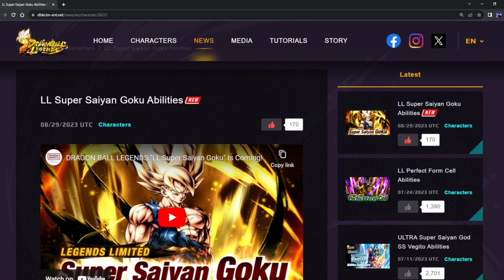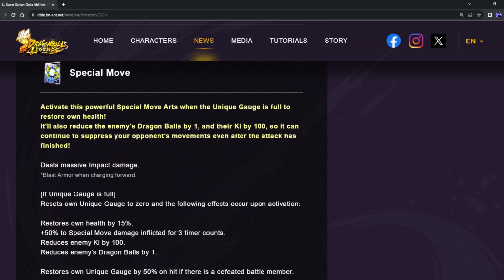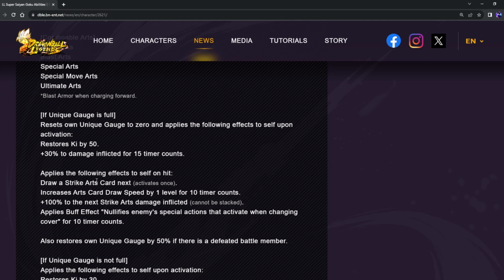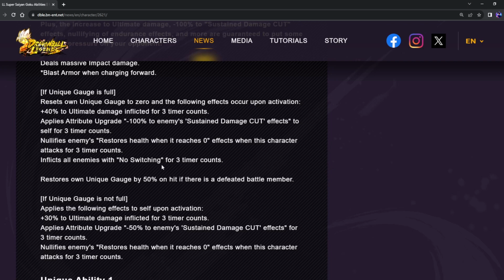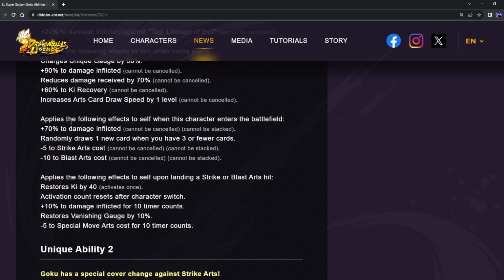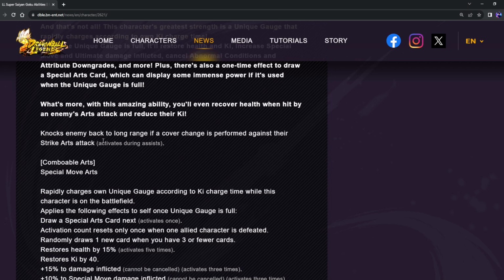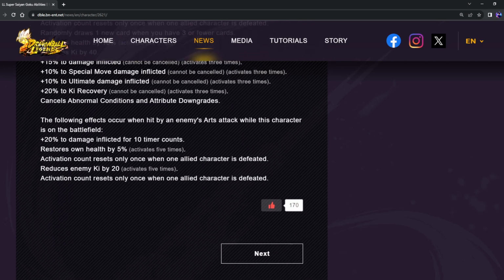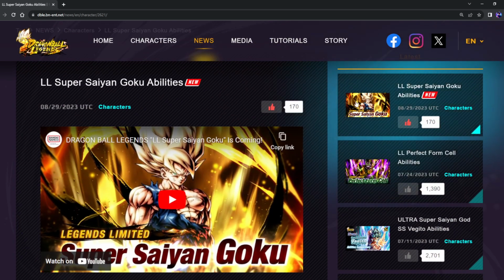BROKEN!! ULTRA VEGITO BLUE WHO??! NEW LF SSJ GOKU'S KIT! FULL BREAKDOWN ( DRAGON BALL LEGENDS )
Head over to my channel to be notified with constant and more importantly relevant and useful information connected to Dragonball Legends.

Like the ost of this video? Here's the link! [Very situational and mostly depends whether you prefer it or not ]